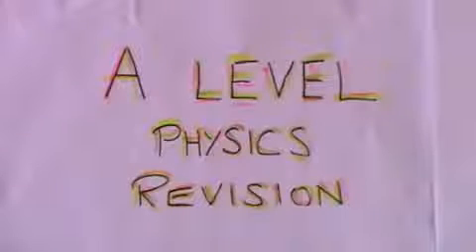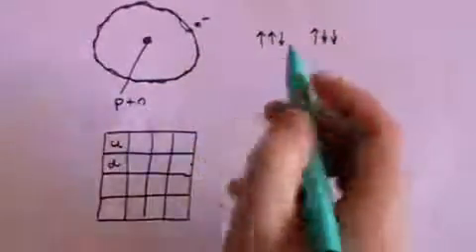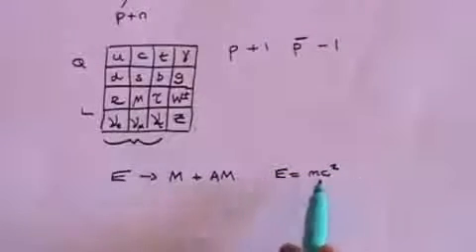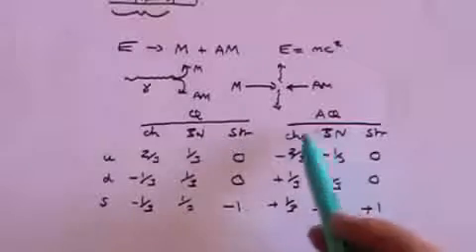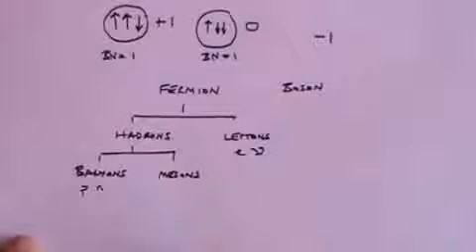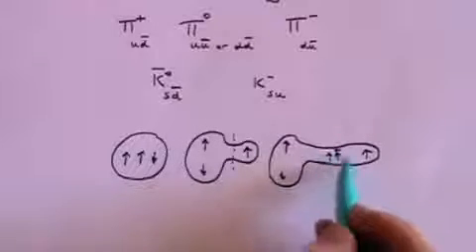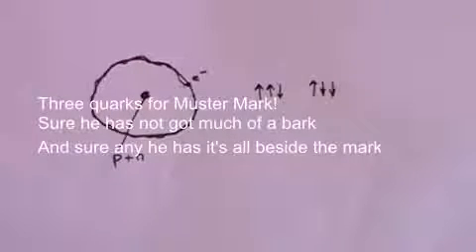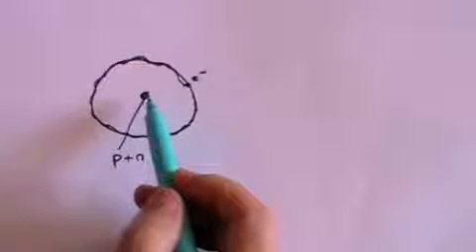Elementary Particles A Level Physics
Continuing the A Level Physics revision series looking at elementary particles and the Standard Model, including quarks, leptons and gauge bosons.

Its a long video! But this shows the fundamental particles as we know them (in 2017) and the force carriers known as Bosons. If you would like to see more A Level Physics videos then please.

Brief introduction to all the fundamental and non-fundamental particles required for AQA Unit 1 AS Physics A-Level.

002 - Fundamental Particles In this video Paul Andersen explains how at the smallest level all matter is made of fundamental particles; including quarks, electron, photons and neutrinos. .